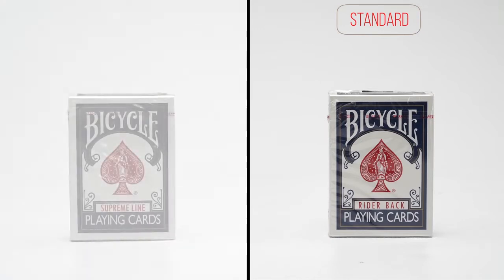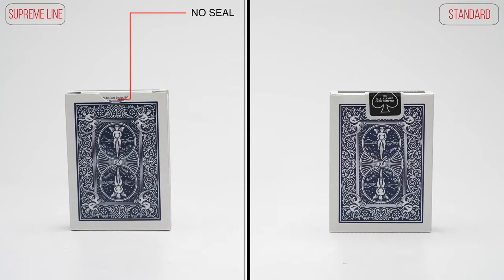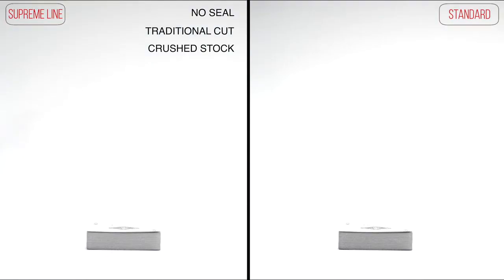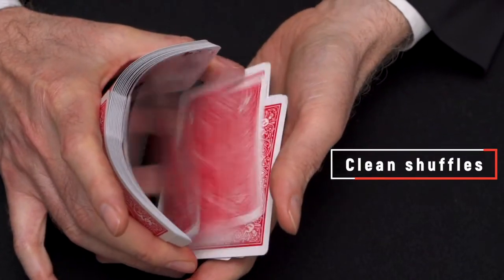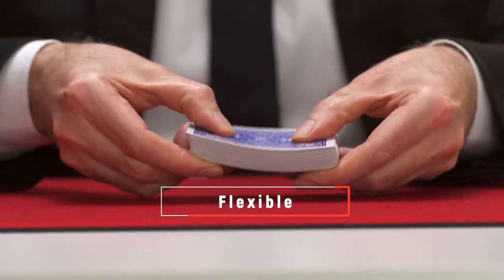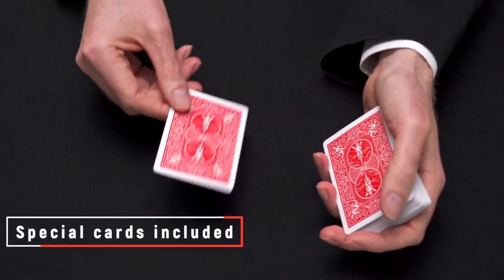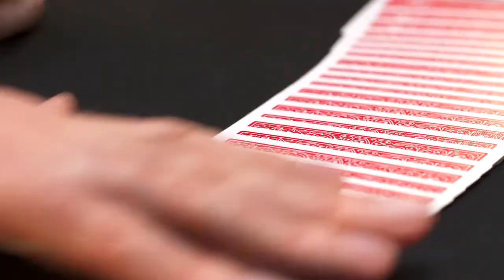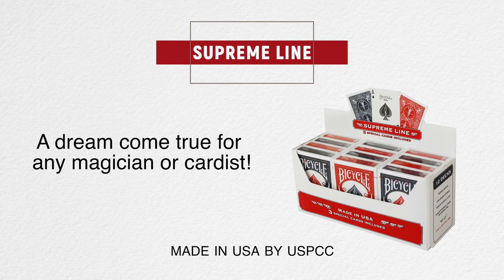Jeu de Cartes Bicycle SUPREME-LINE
Un rêve devenu réalité pour tout magicien !
-Livré avec trois cartes spéciales truquées (double dos, face blanche, carte surprise avec face déformée).